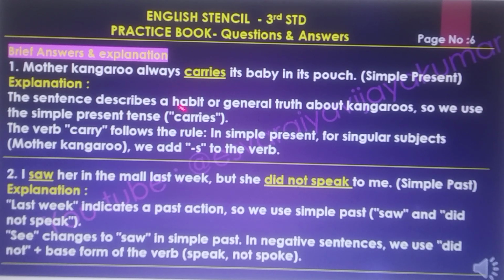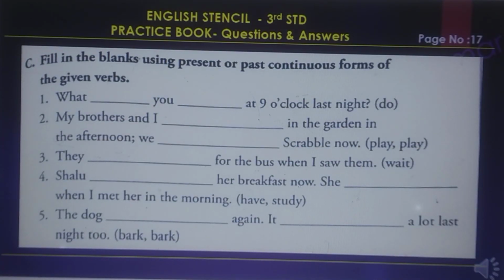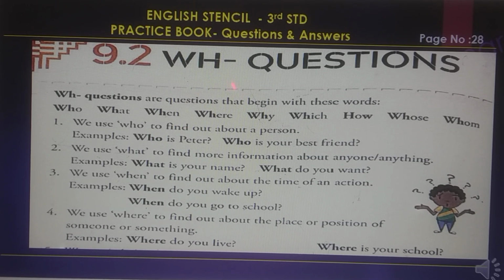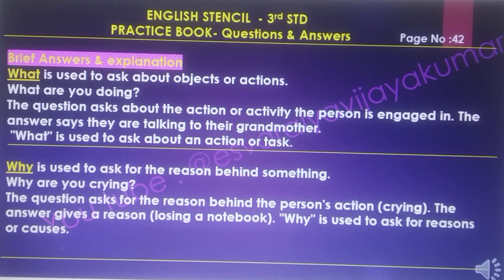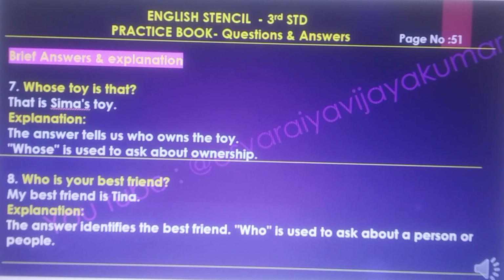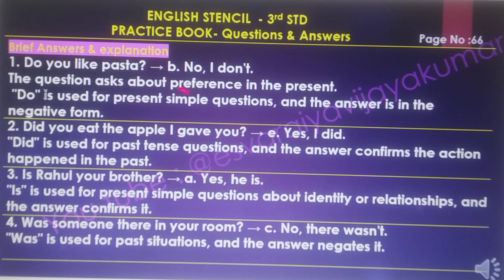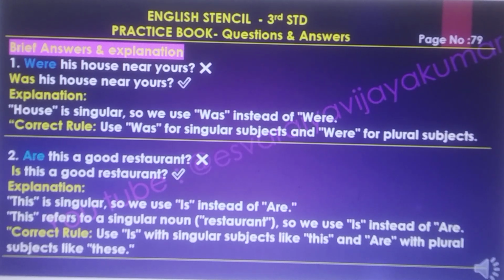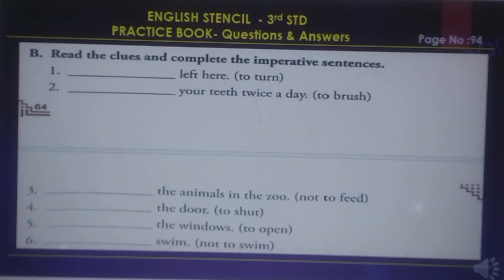Contents: 9, 3 rd std Part 1,Stencil English question and answers